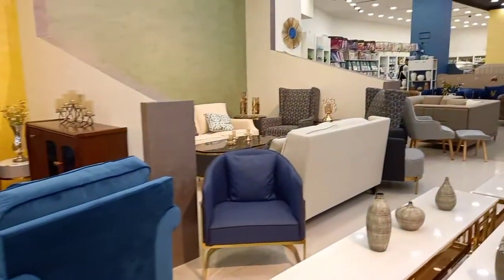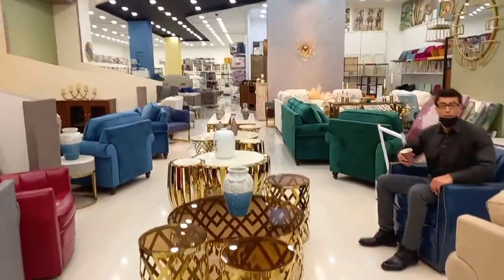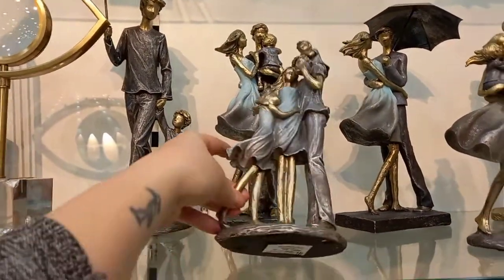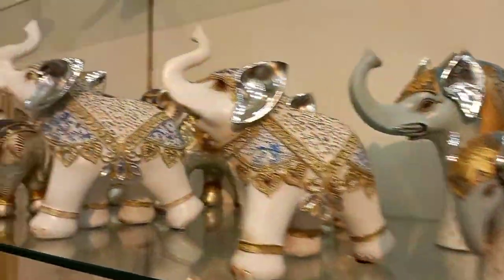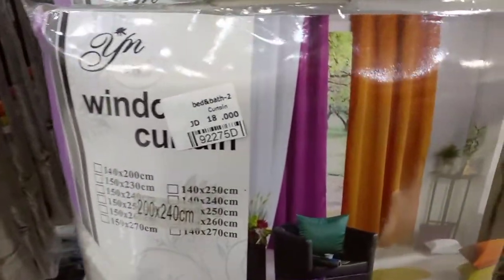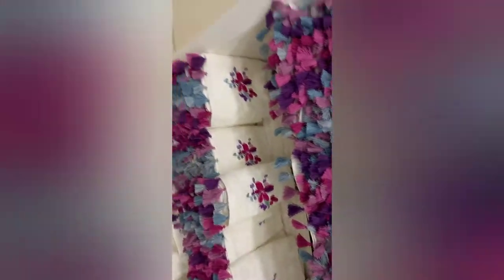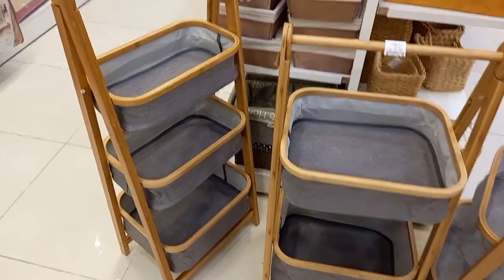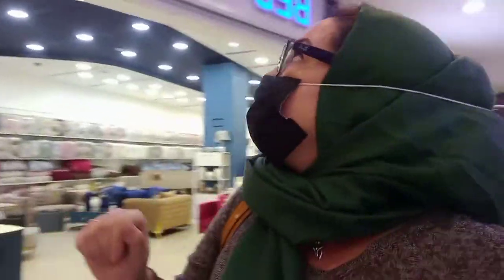PRICES Jordan vs USA || Bed Bath & Beyond || IRBID, JORDAN 🇯🇴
here i am at the Bed Bath & Beyond in Irbid Jordan 🇯🇴 looking at prices in Jordan vs USA on Bath products, furniture & tchochkies